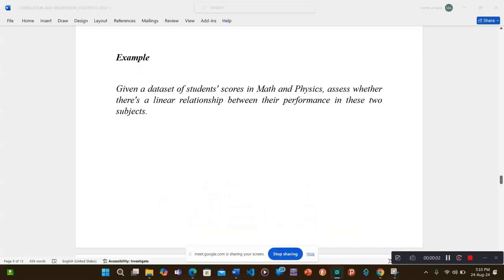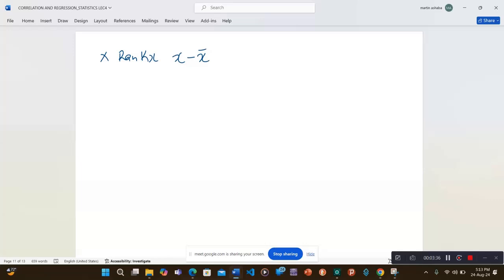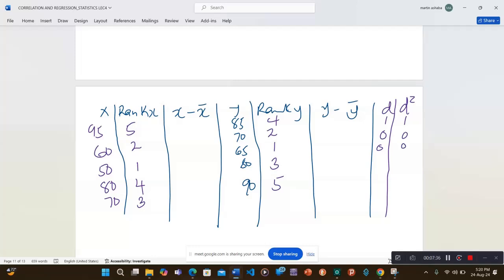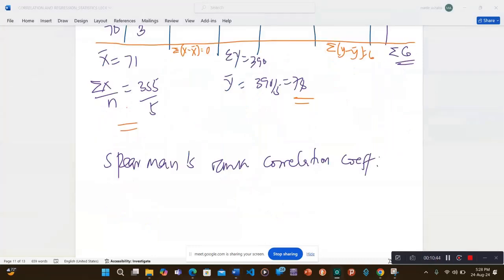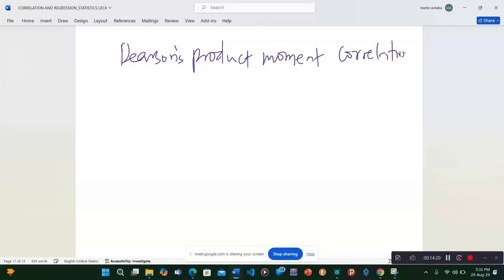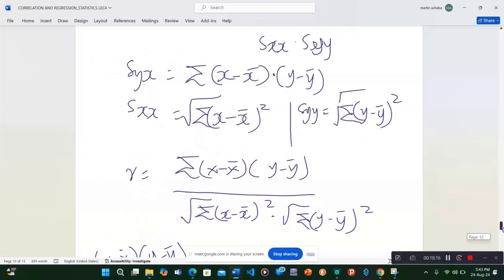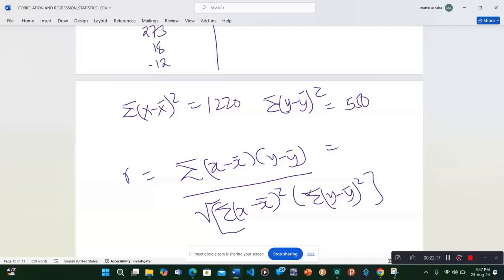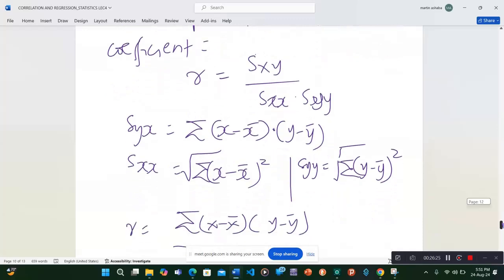Pearson product moment correlation and spearman's coefficient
Examples about how to calculate the two have been calculated